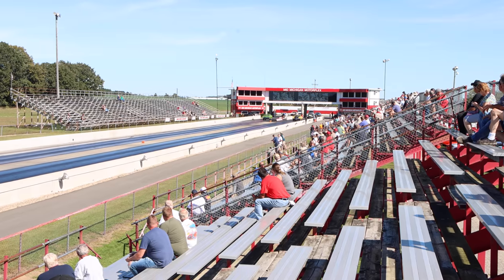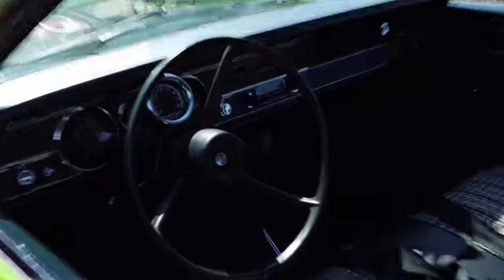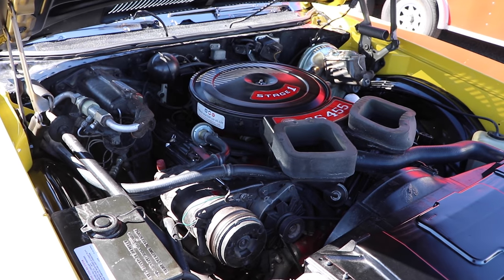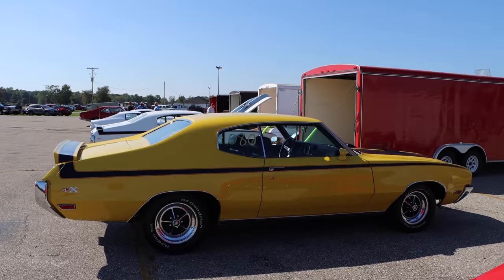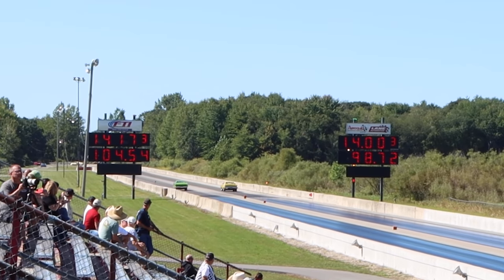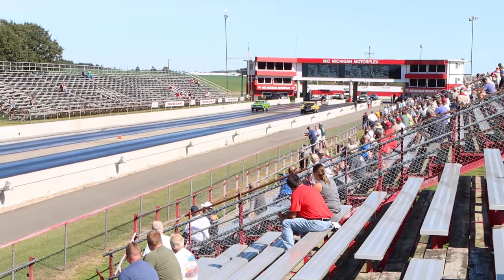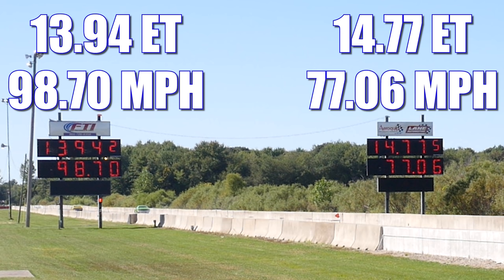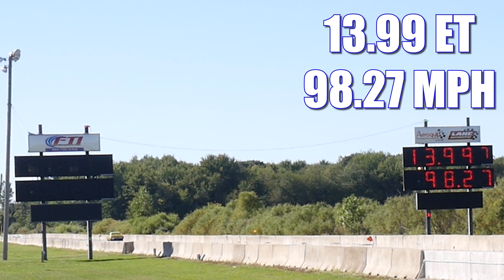1970 Buick GSX drag racing 1971 Plymouth Duster | STOCK DRAG RACE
1971 Plymouth Duster 340 drag racing 1970 Buick GSX Stage 1. Pure Stock Muscle Car Drag Race.
The 1970 Buick GSX has a Stage 1 455 V8, and the Duster has a 340 V8. The 340 V8 Duster was rated 275 horsepower. The Stage 1 455 V8 was rated 360 horsepower. The GSX has an automatic transmission, while the Duster 340 has a 4-speed manual. Rear gearing in the GSX is 3.42, and 4.30 in the Duster. The Duster weighs 3418 pounds including the driver. The GSX weighs a hefty 4180 pounds.
Pure Stock Muscle Car Drag Race (PSMCDR). FAST Factory Appearing Stock Tire factory stock. Super Car Drag Race.
Remember, both cars participate in the Pure Stock Muscle Car Drag Race series, so please check out their
Also make sure you find them out on Facebook.

The rules for PSMCDR are listed below:

Any convertible running faster than 13.50 will be disqualified and will not have a qualifying time recorded.
All Engines – compression ratio 1.5 extra points allowed over advertised.